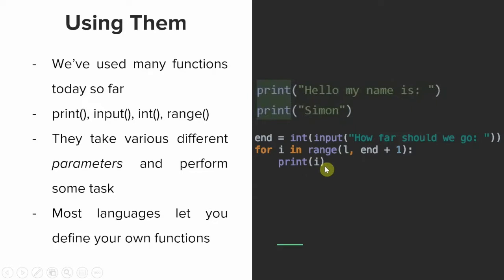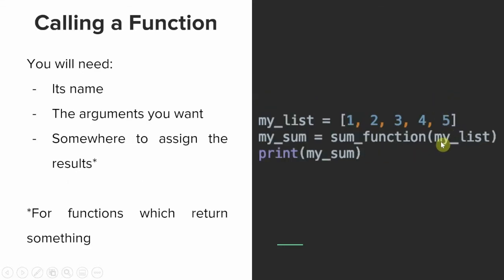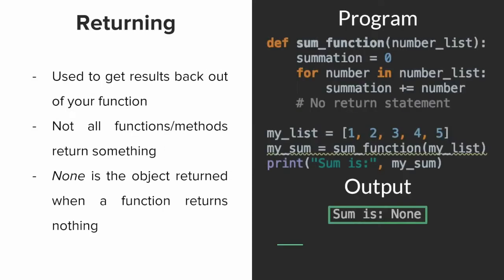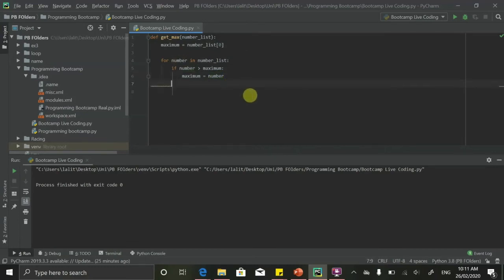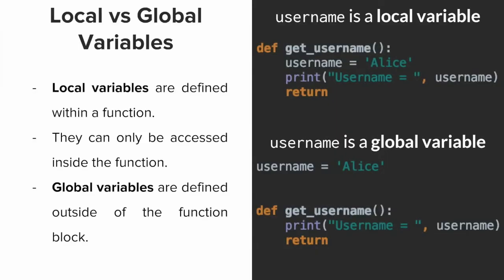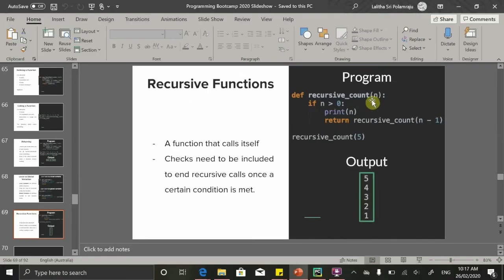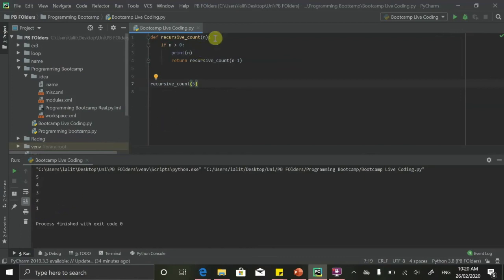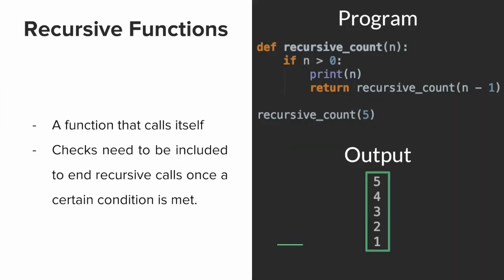Module 5: Functions in Python | Monash University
By now, we’re all (hopefully) used to using commands like print() and input(). But little did you know that these are all actually functions…
This video dives into how we can make our own functions, and moves into an advanced topic of recursive functions- prepare to be mind-blown by recursion!

*Reminder*
 Install and use Pycharm to follow along!

To ask questions anonymously, go to either of the following links:
* FLUX Q/A: flux.qa/4HEP5T

Happy Programming!!
Monash FIT Bootcamp team